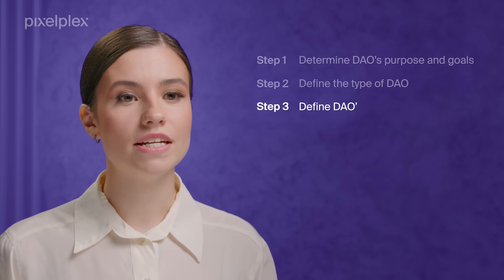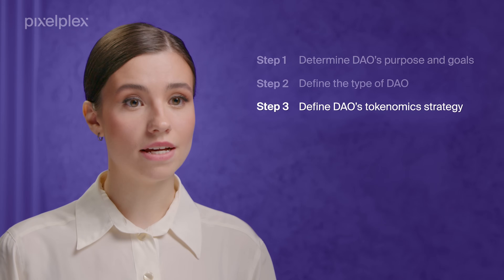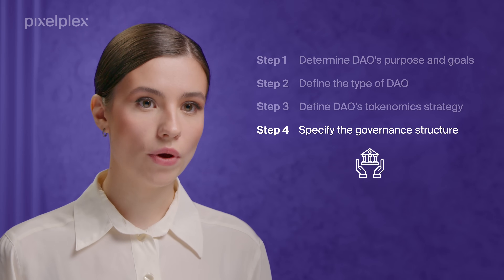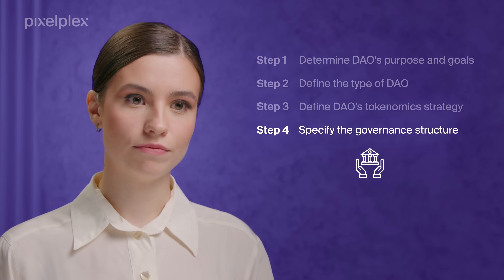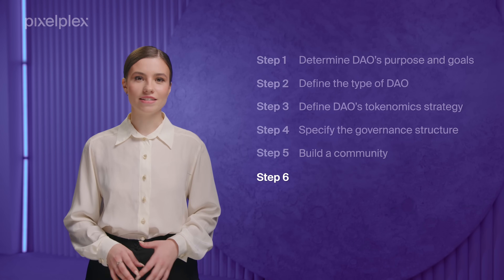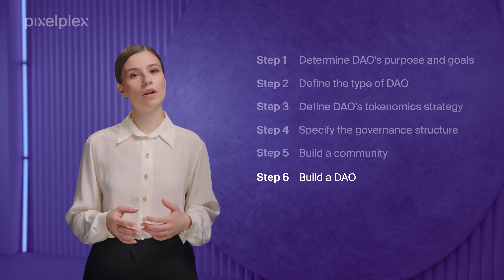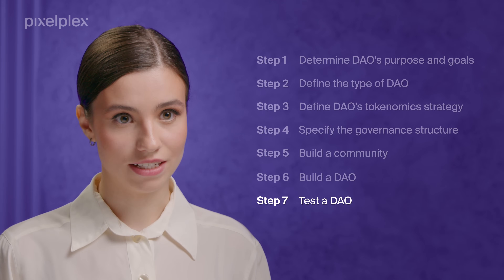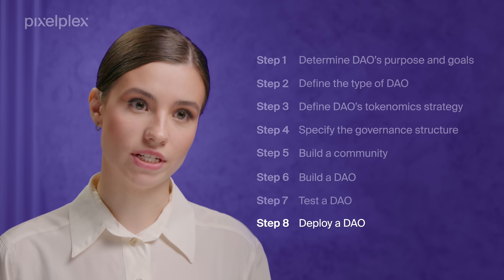How to create DAO?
Hello! We are happy to see you on our channel. Hope you are doing great and ready to get some exciting tech insights.

Today we will talk about decentralized autonomous organizations, or DAOs for short, and tell you what steps you should take to create your own one.

0:00 Introduction
0:40 Why would you create a DAO?
1:20 Can a DAO make money?
1:48 Steps to create DAO
5:36 Final thoughts

What Are the Most Effective DAO Governance Models and How to Choose the Right One? A Beginner’s Guide

Top DAO Use Cases Beyond Finance and Most Prominent DAO Examples